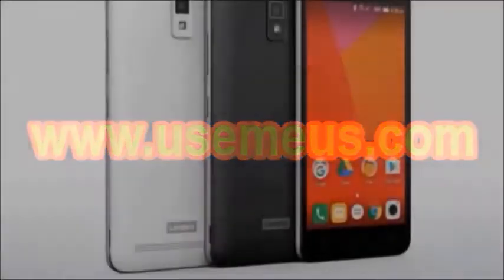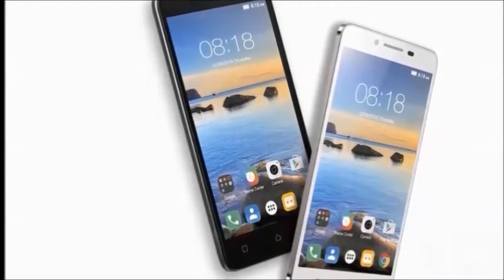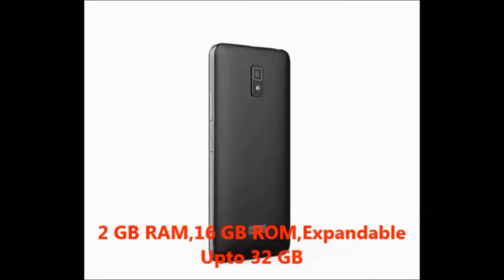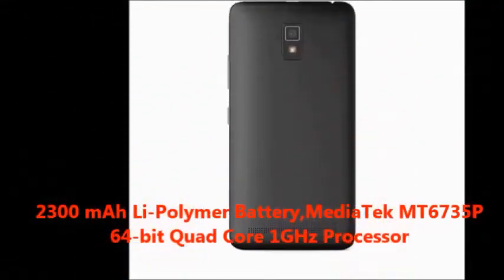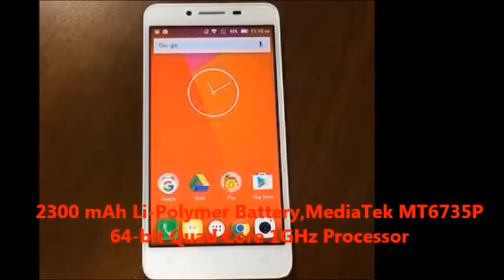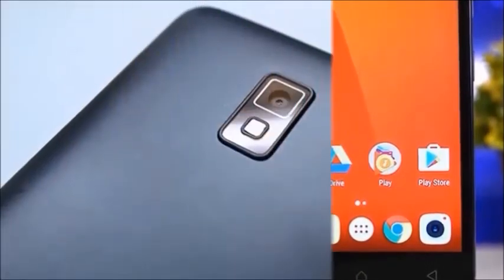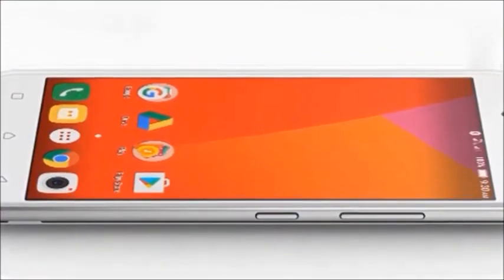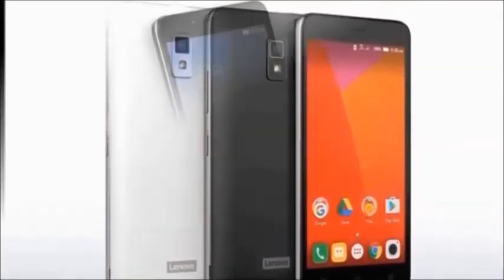Lenovo A6600 Plus Features, Price, Review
lenovo a6600 plus features price review,lenovo a6600 plus,lenovo a6600 plus price,lenovo a6600 plus features,lenovo a6600 plus review,lenovo a6600 plus specifications